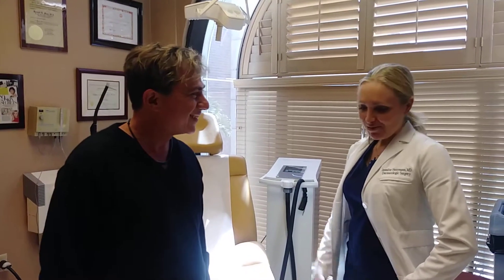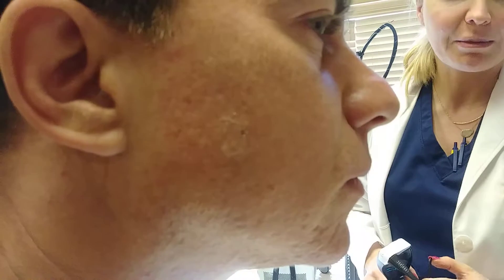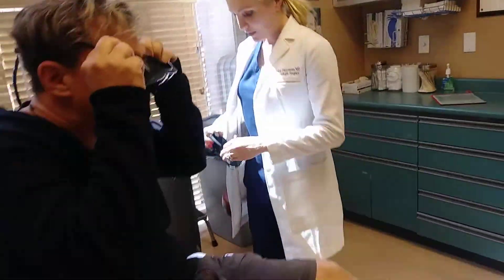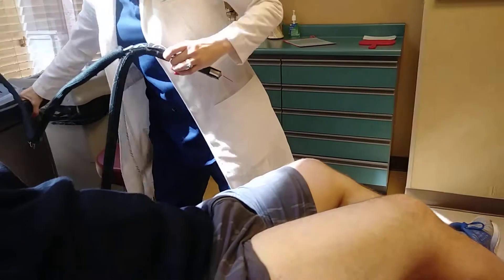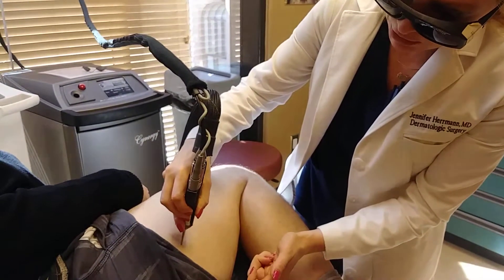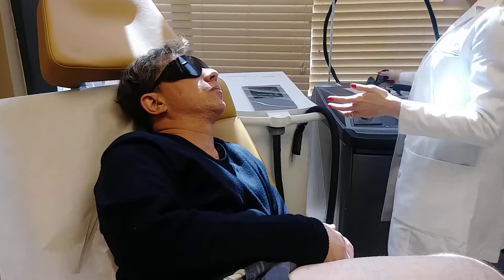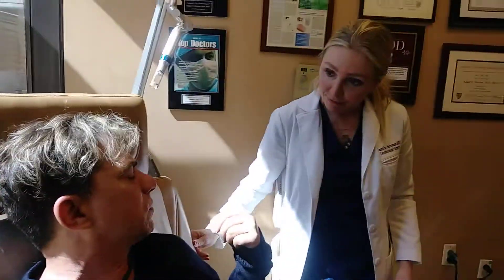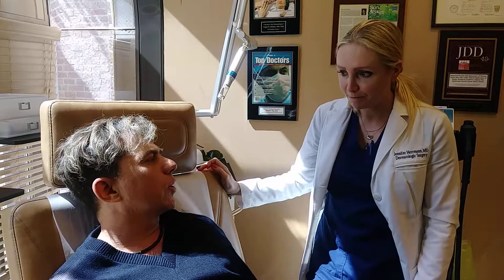Moy, Fincher, Chipps Facial Plastic Dermatolo1 464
Join Howard Paul Shore as he takes you through a specialized dermatology treatment for a pigmented scar using advanced laser technology. In this video, Howard and Dr. Herman explain the process, including the use of a Pico second laser to target pigmentation and other skin concerns. Watch as they work to improve the appearance of skin with cutting-edge techniques.